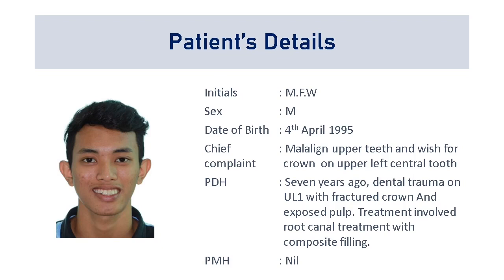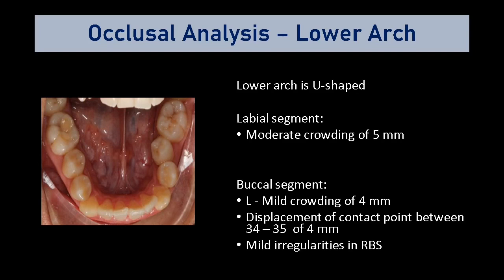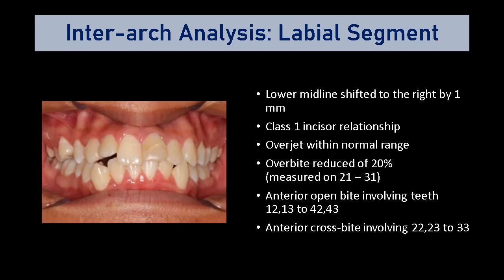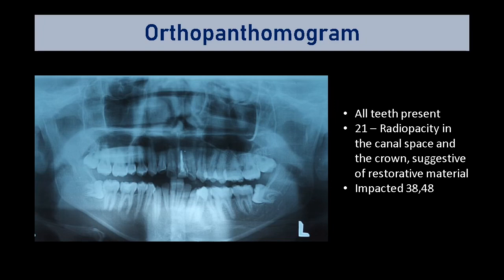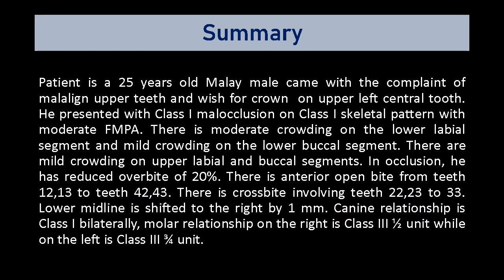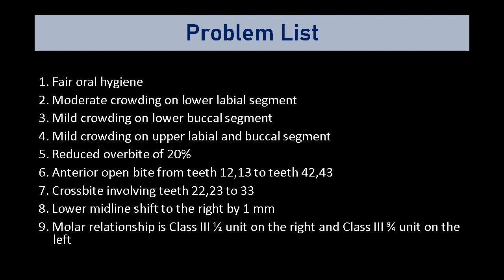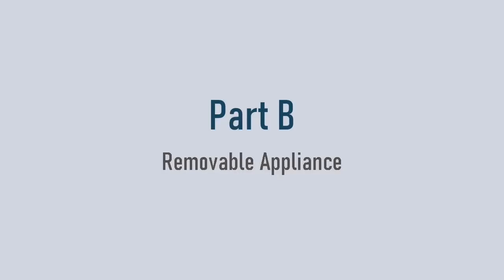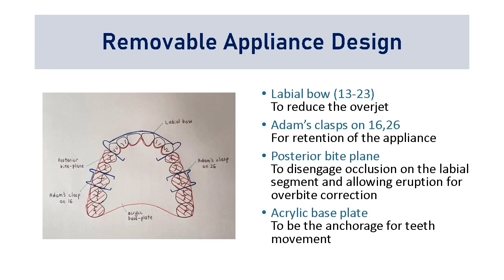Orthodontic Case Presentation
UKM Faculty of Dentistry